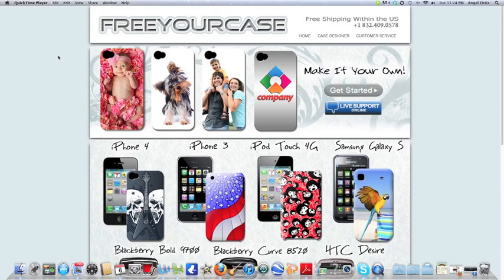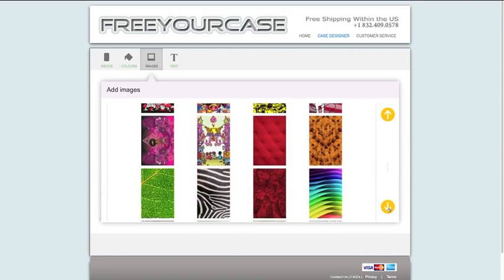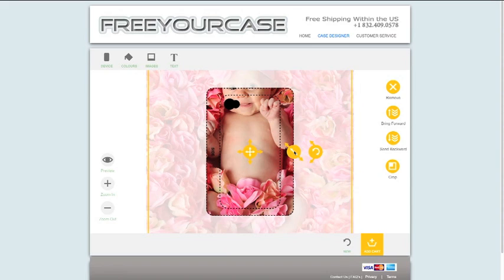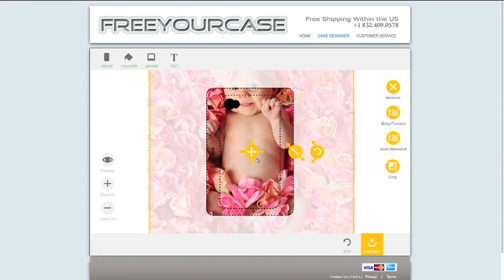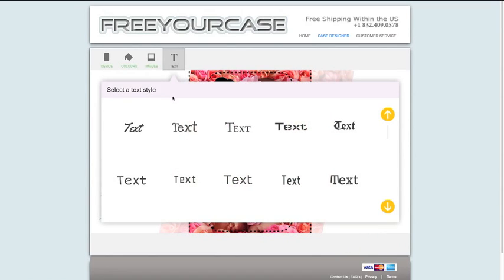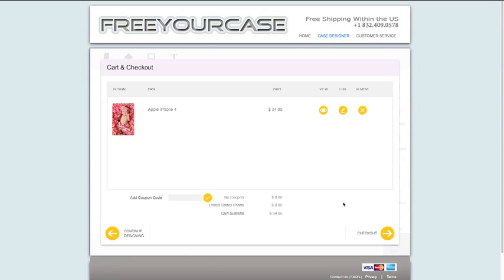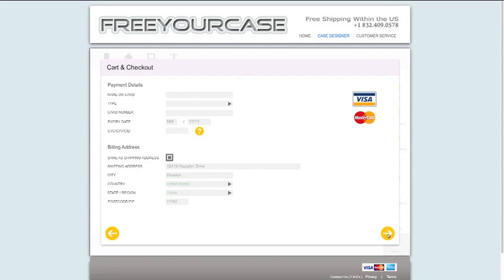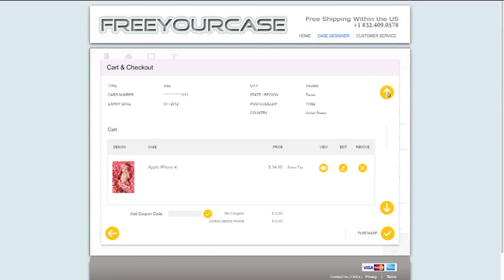How to create a personalized cell phone case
How to create your own personalized cell phone case.  We have cases for iPhone 4S, 4, 3G, iPad 2, iPod Touch 4G, Samsung S, Samsung S2, Blackberry Curve, Blackberry Bold, HTC Desire, etc.